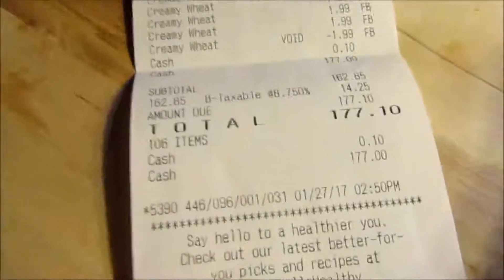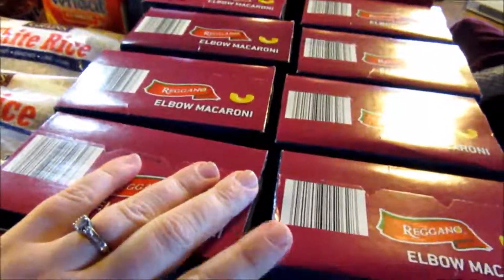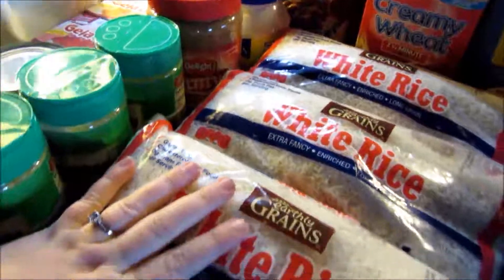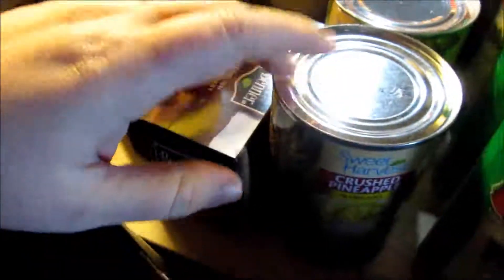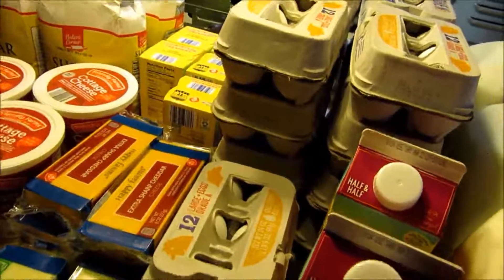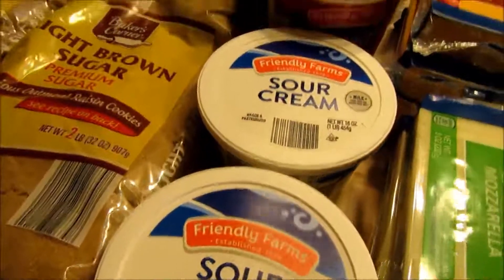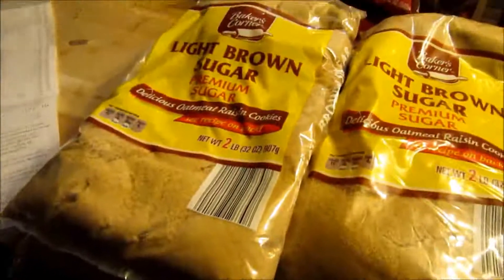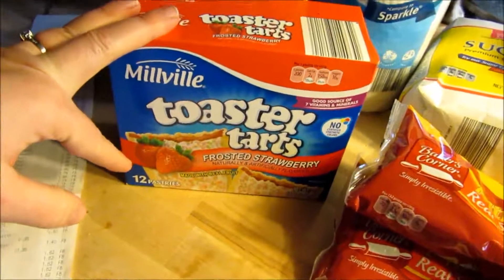ALDI HAUL || Stocking My New Pantry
My new pantry is all complete...except it resembles Old Mother Hubbard's. Time to grab some essentials to give my new kitchen a workout.

Hello, I'm Kendra and by Happenstance I fell into daily vlogging. Join me everyday at my country home to see how I craft a handmade home-life.

I post NEW VLOGS EVERYDAY, and other content (usually crochet or crafty) from time to time.